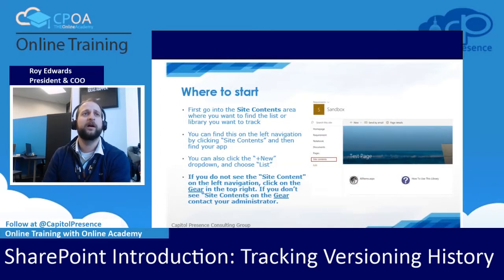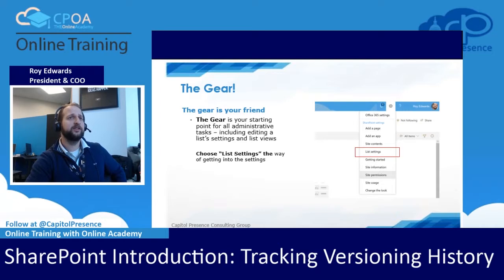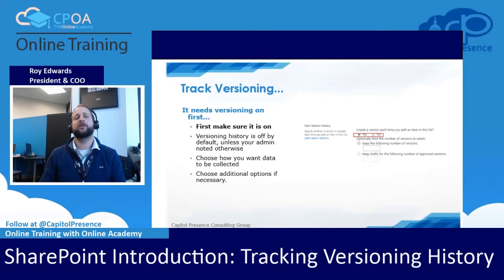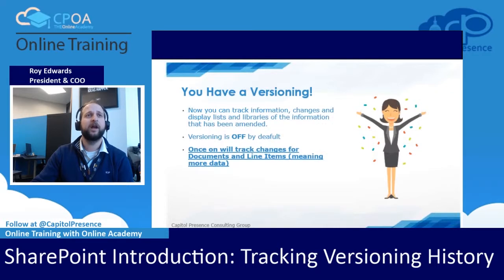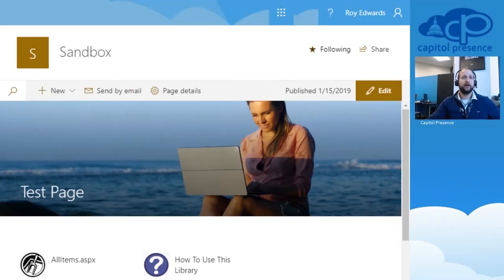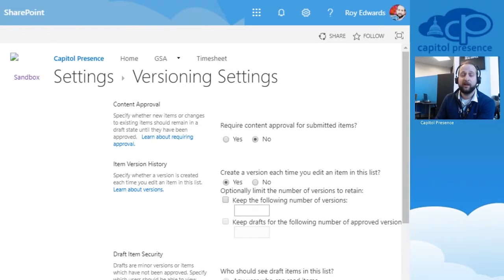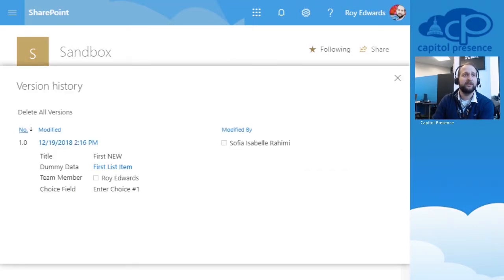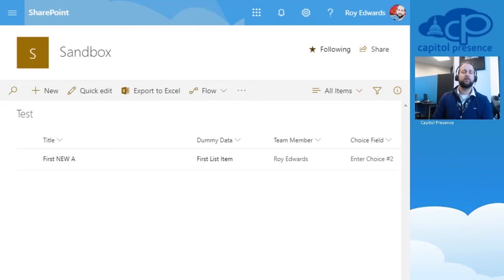Introduction to SharePoint: Collaborating with Versioning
CPOA goes over how to ensure that Versioning is turned on and how to track versioning within both Lists and Libraries within Microsoft SharePoint Online and O365